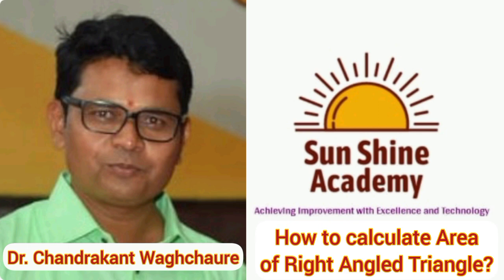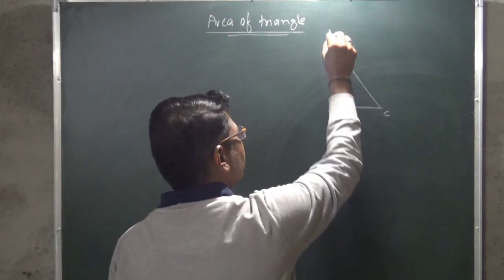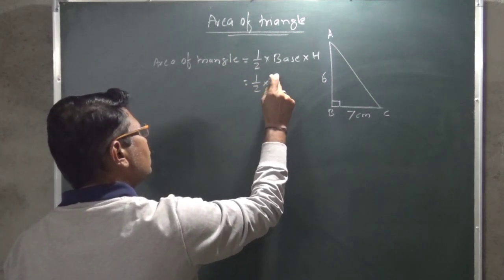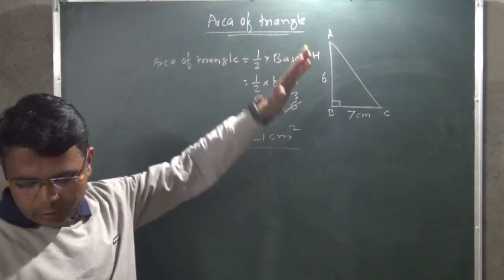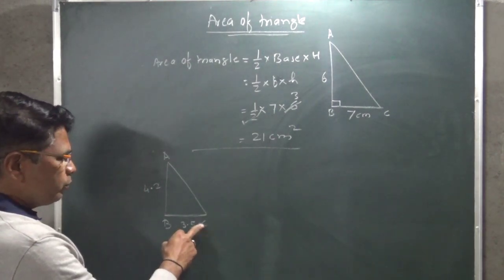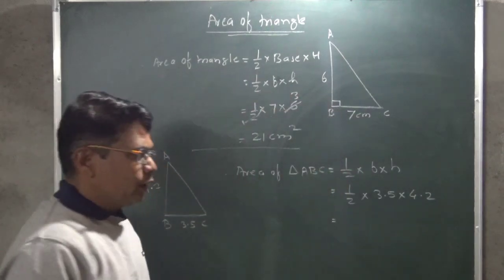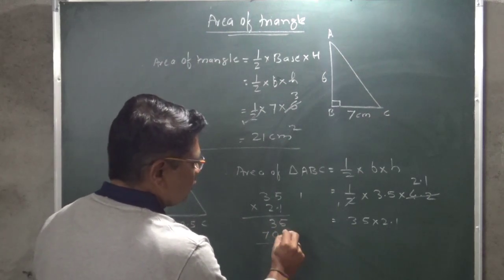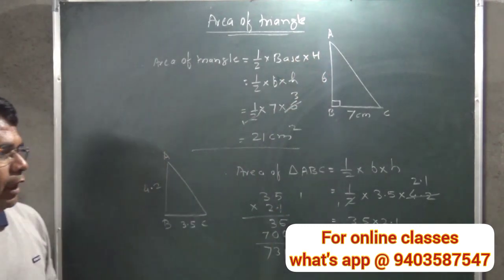Calculate Area of Right Angle Triangle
How to calculate area of Right Angled Triangle?